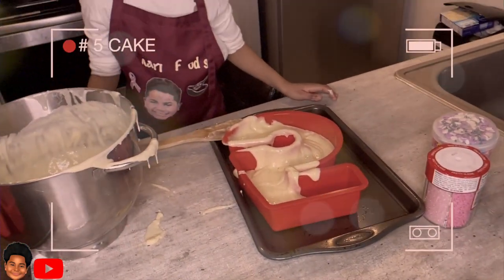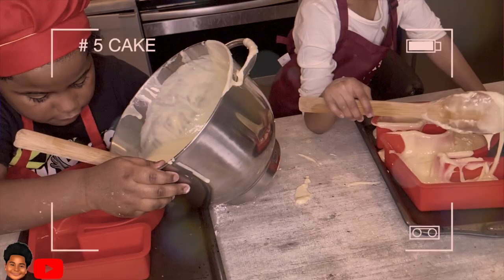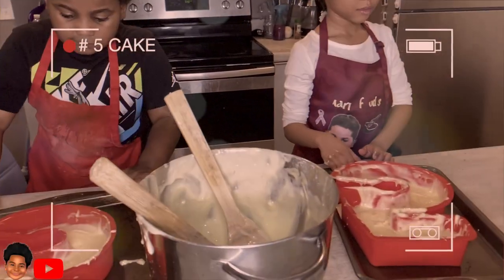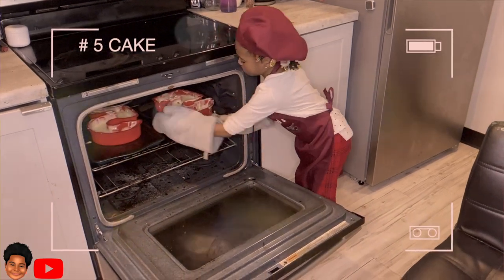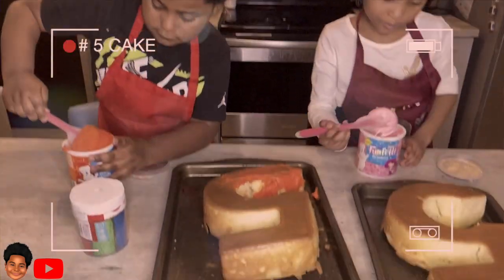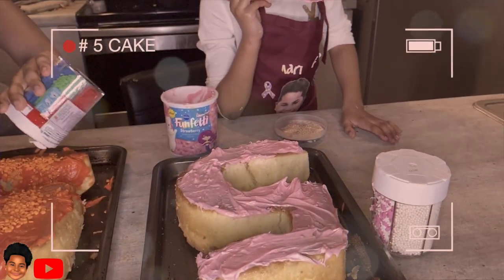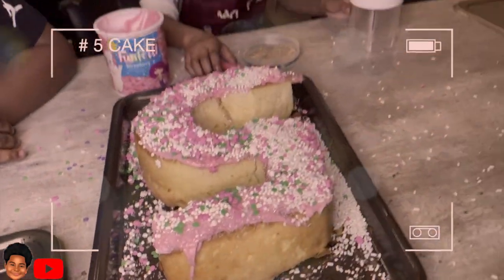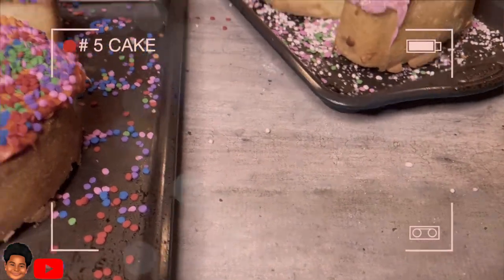Mari Bakes # 5 CAKE With Alisha!!